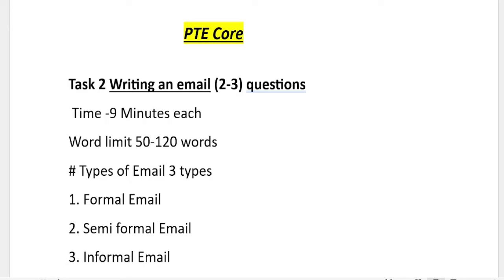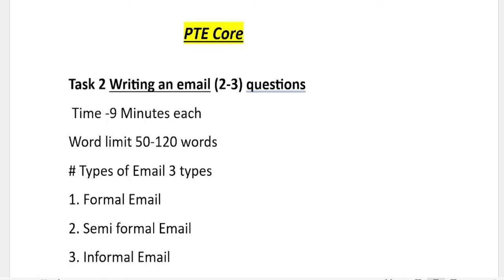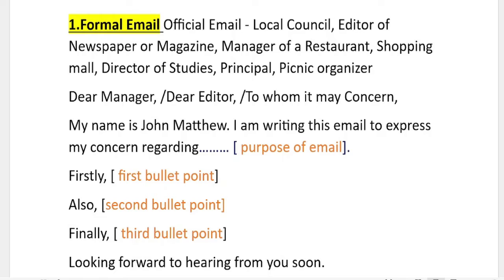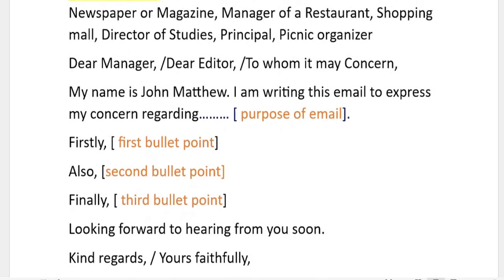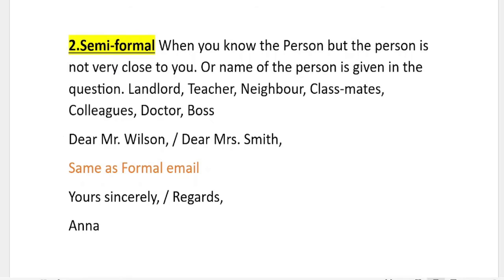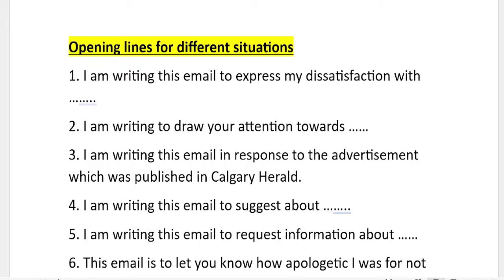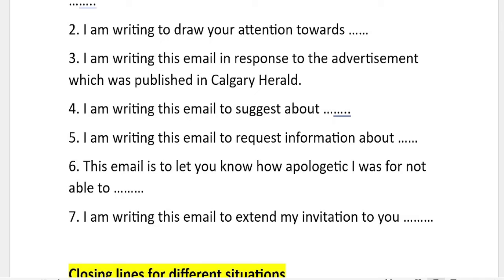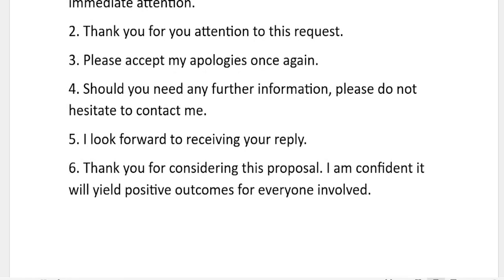PTE Core Writing Task 2 | Write An Email | Types Of Email | Writing Tips By Rachna Gupta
If you are interested to discover more about pte core writing template, you can

This video is showing not only pte writing template, but also try to cover the following subject:
-pte writing tips by rachna gupta
-how to write an email
YouTube is the best website to go to when looking for videos about pte writing tips by rachna gupta.
pte writing tips is obviously something that intrigues you and quite a lot of people so I made this video.
If you want to discover even more about pte core writing I advise you to have a look at our various other videos
Have I responded to all of your concerns about How To solve pte writing  ?
People who looked for pte writing tips by rachna gupta likewise looked for pte writing tips and tricks or pte writing tips by rachna gupta.